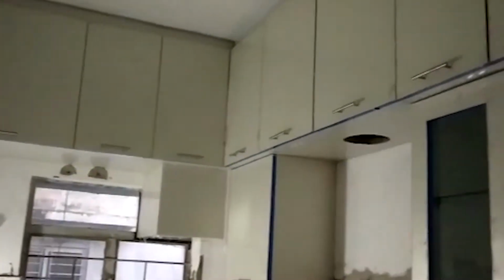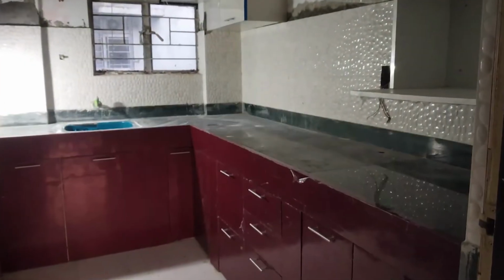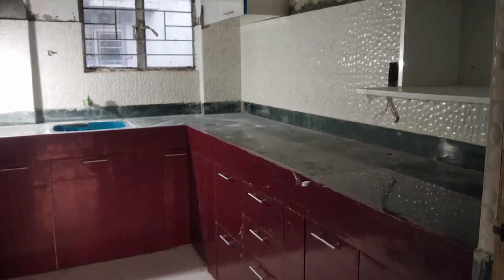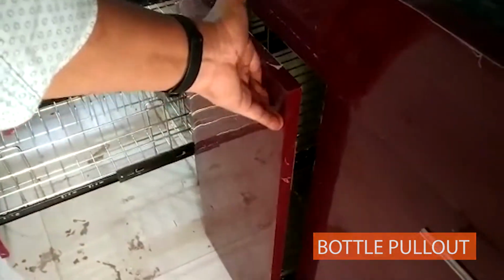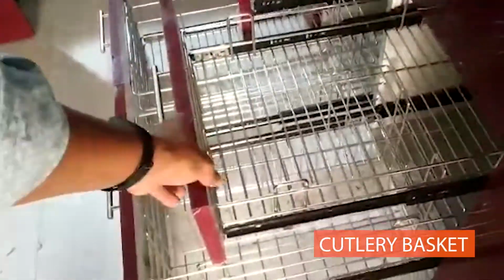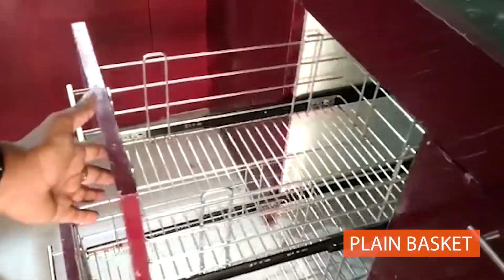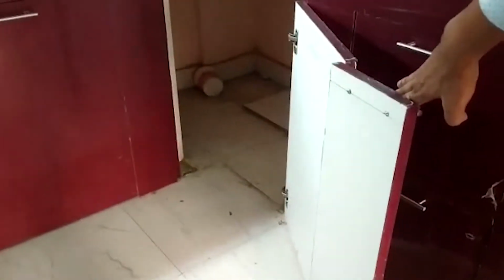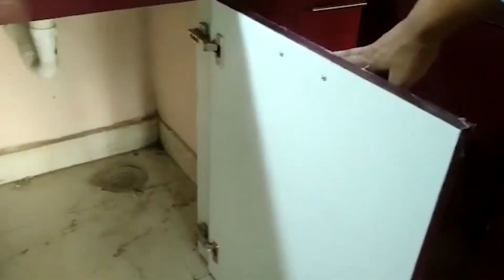L-Shaped Modular Kitchen Interiors | Merlin Trinoyoni HIG, Behala, Kolkata | ZAD Interiors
Alfred Hitchcock once said, “Happiness is a small house, with a big kitchen”. We sure believe that.

This contemporary L-shaped cherry red and ivory white kitchen made using Acrylic and Century Plywood is a perfect blend of aesthetics and functionality

The homeowner, a young professional wanted a kitchen that had plenty of storage, and all ingredients are easily accessible, ensuring a stress-free cooking experience.

The kitchen uses 2 bottle pullouts, 1 cutlery basket, 3 plain baskets and 1 cup and saucer basket. All the accessories used in the kitchen are made using 202-grade stainless steel manufactured by ZAD Interiors.

The channels used in this kitchen are by Hettich.

The overhead cabinets manufactured with glass shutters ensure proper visibility and accessibility of kitchen contents.

We have used the upper cabinets for ample storage and within easy reach so that you will never have to worry when you need those extra utensils for your next house party.

We have used soft close Ebco hinges to ensure smooth opening and closing of drawers and cabinets.

Let’s start cooking with love!